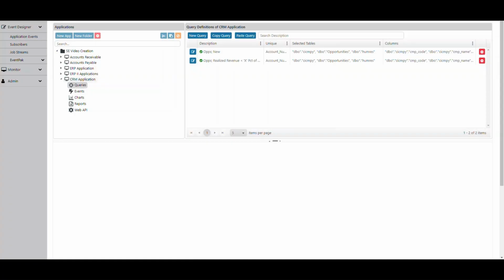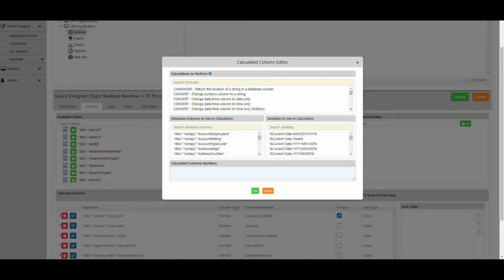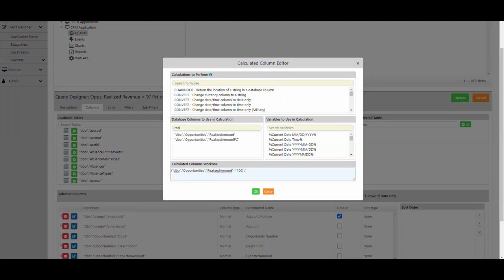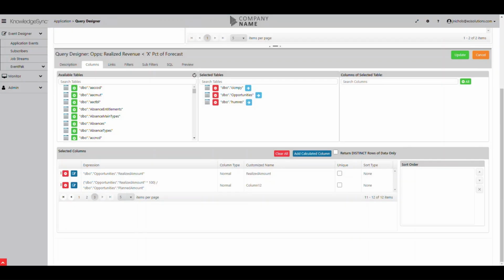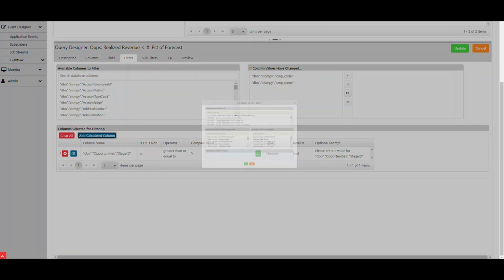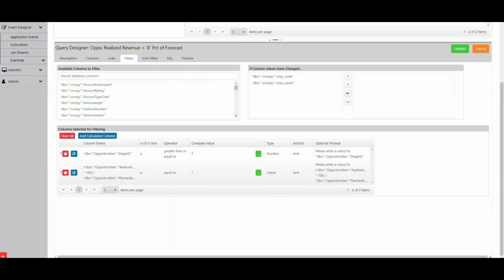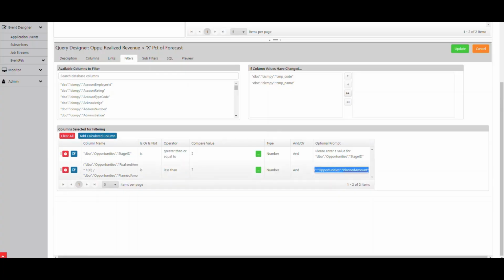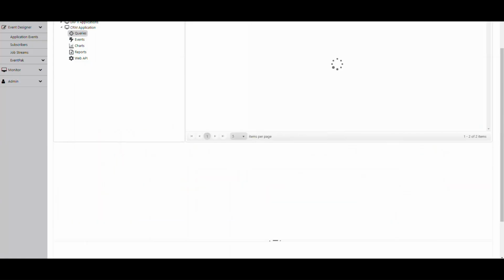Sage Alerts & Workflow - Query Design - Calculations Part1